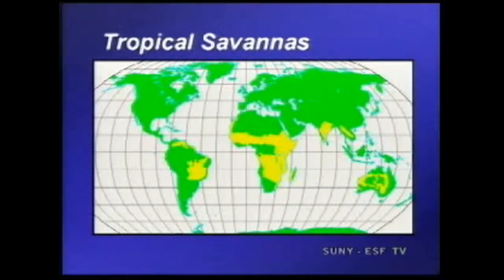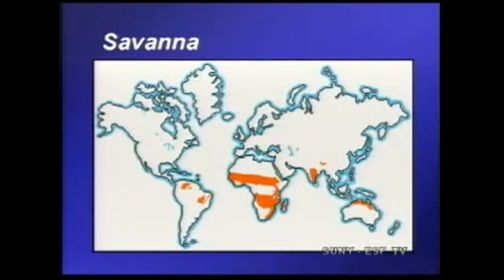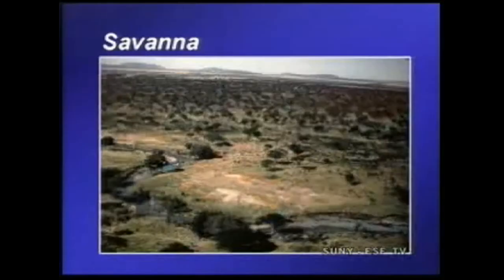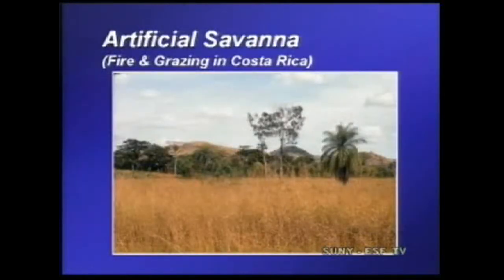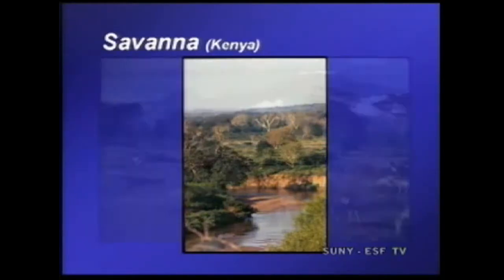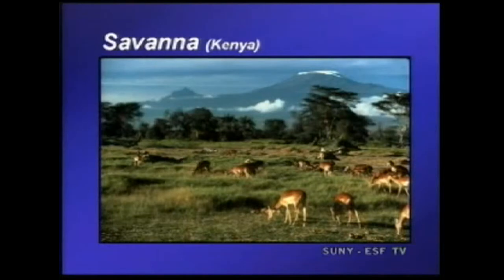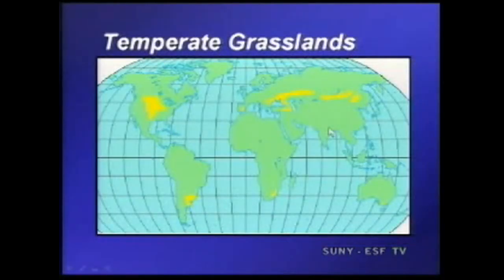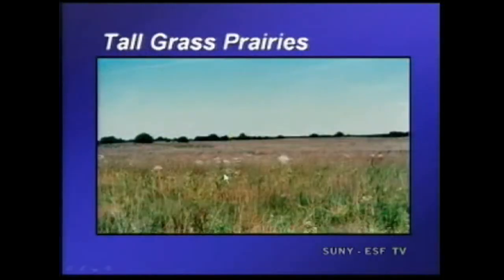Global Environment - Biomes (part 3)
SUNY-ESF Professor Rick Beal discusses the diversity of biomes on the planet earth. (Part 3 of 4)&lt;br /&gt;&lt;br /&gt;Content produced by Christopher Baycura for the SUNY College of Environmental Science and Forestry (SUNY-ESF). Copyright Richard Beal.  Used with permission.&lt;br /&gt;